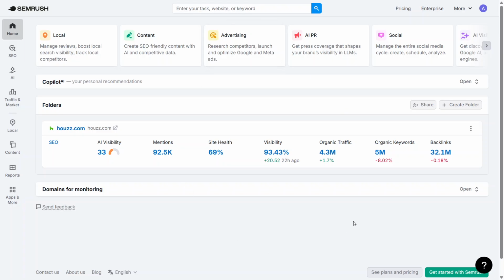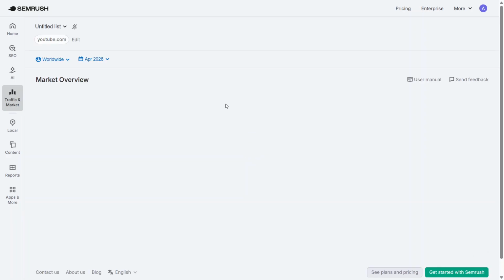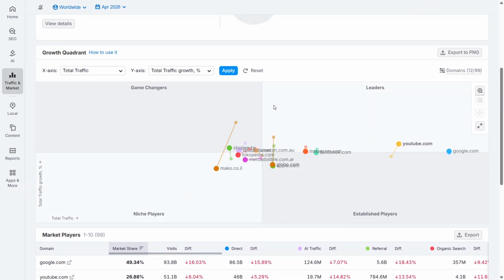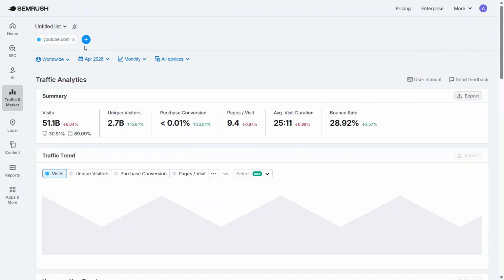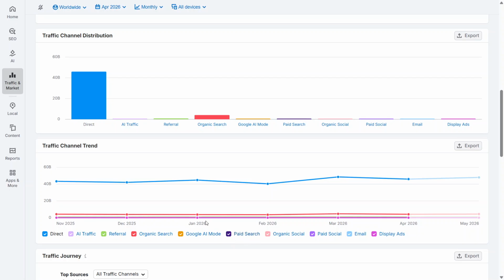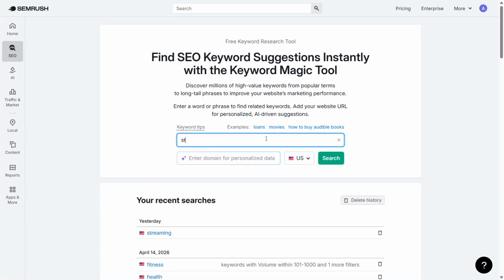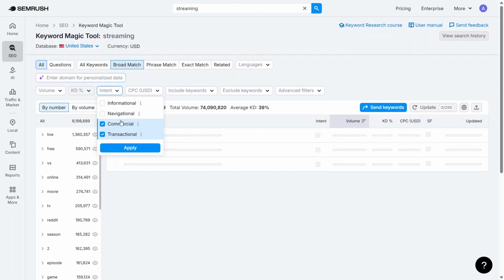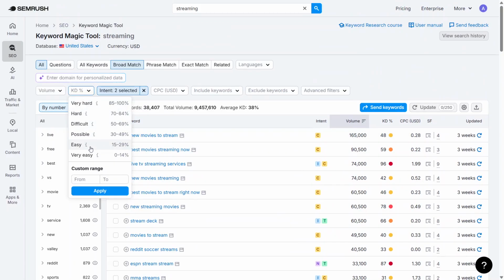Semrush Backlink Gap: How to Find Competitor Backlinks [2026] | Step-by-Step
In this video, you'll learn how to use the Semrush Backlink Gap tool to find competitor backlinks and discover link-building opportunities you're missing right now. We walk through the exact process of entering your domain alongside your competitors, analyzing the gap report, and identifying high-authority sites already linking to them but not to you. This method works because it targets proven link sources in your niche rather than guessing. Everything shown reflects the current Semrush interface so you won't run into outdated steps. Whether you're new to SEO or scaling an existing strategy, this tutorial gives you a clear, repeatable process. Give it a try and drop your questions in the comments below.